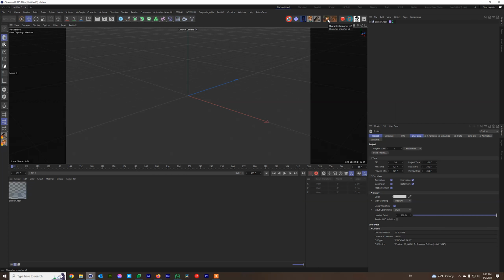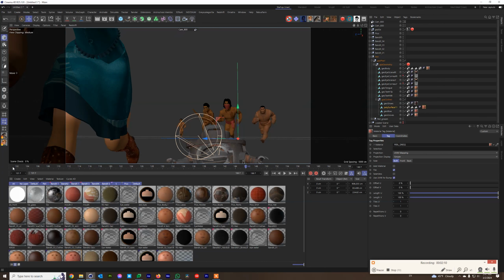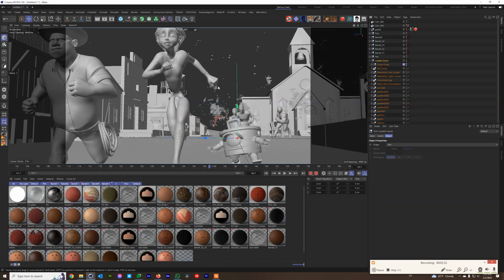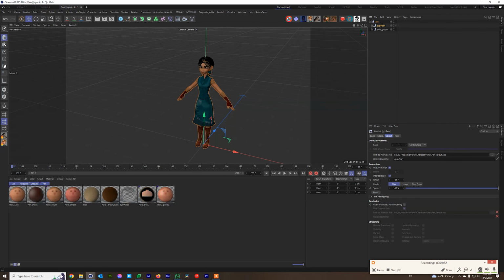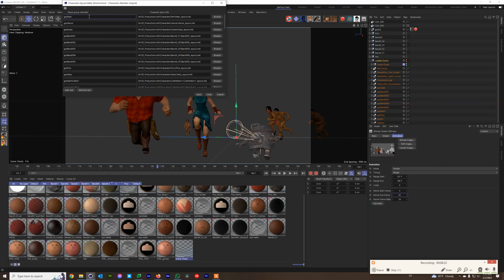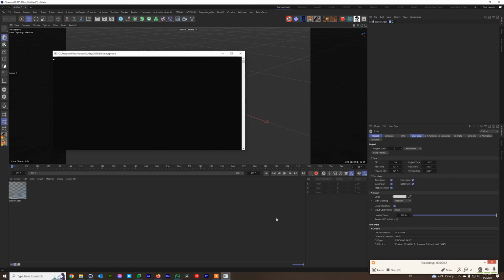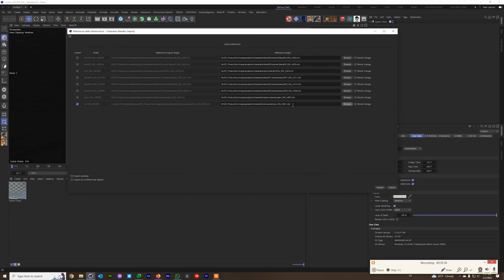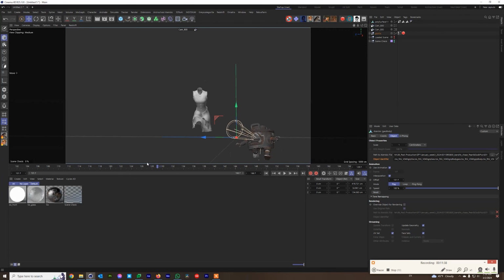How to open a Maya scene in Cinema 4D with Redshift textures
This Python script, developed with ChatGPT, was originally tailored for MechWest - an animated indie show. Over time, it evolved into a comprehensive plugin, packed with numerous features. It streamlines the process of transferring scenes from Maya to C4D, significantly enhancing workflow efficiency.